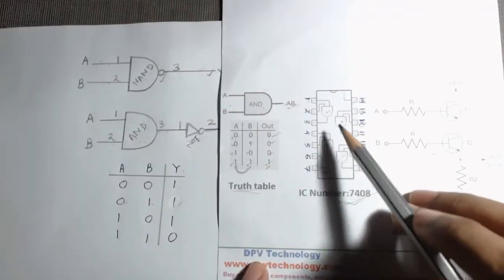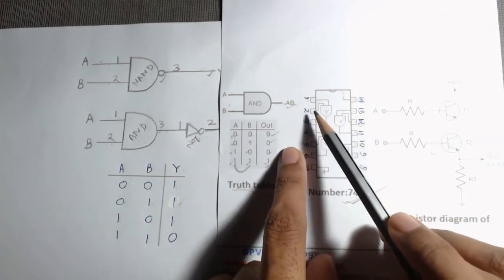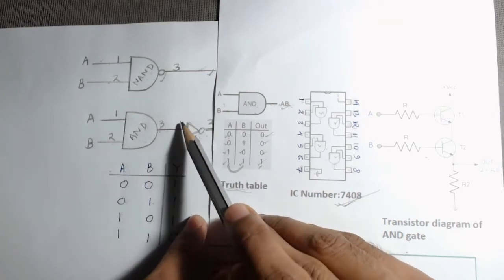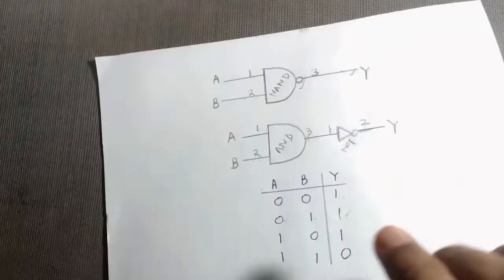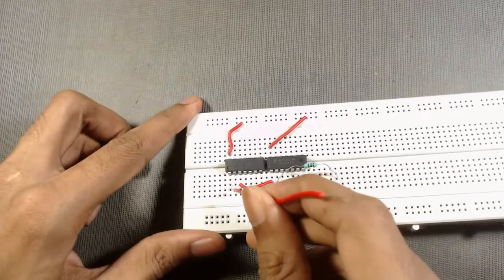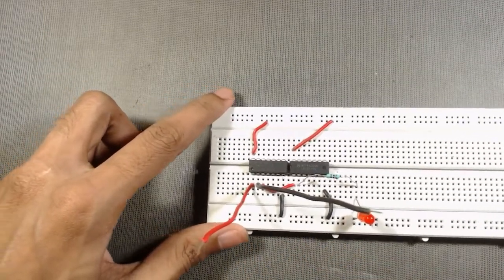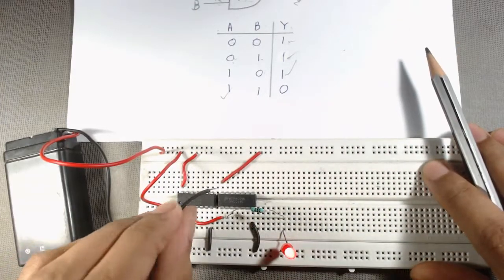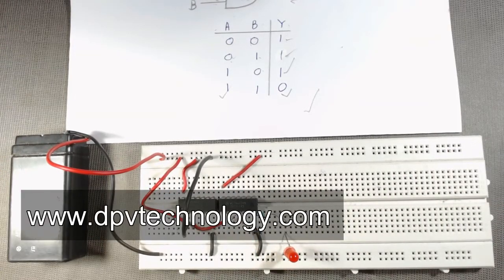NAND Gate Using AND Gate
NAND gate theory and then we will design it from an AND and NOT gate on Breadboard.